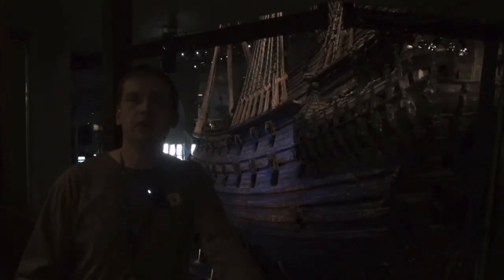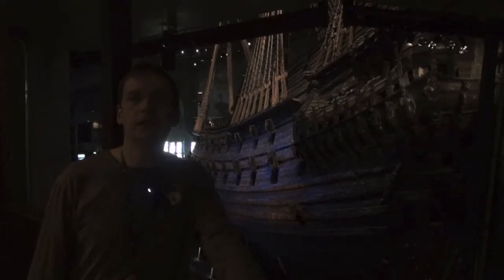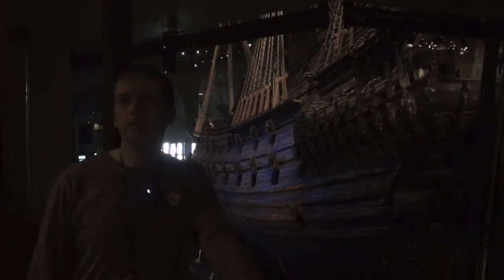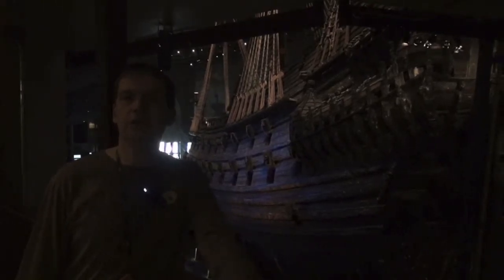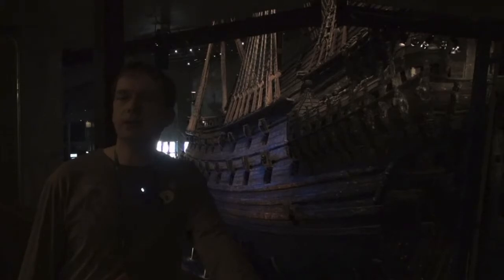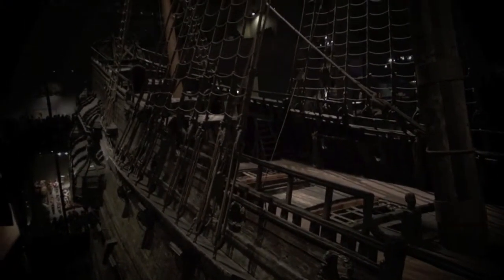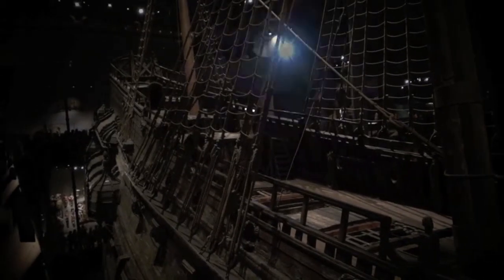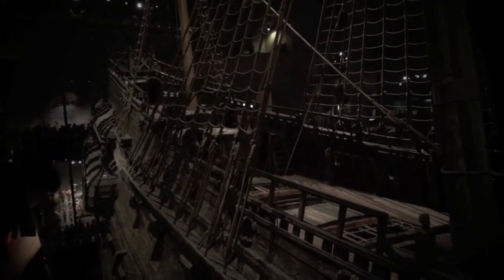A Story, In and Of Itself - Vasa Museum, Stockholm, Sweden